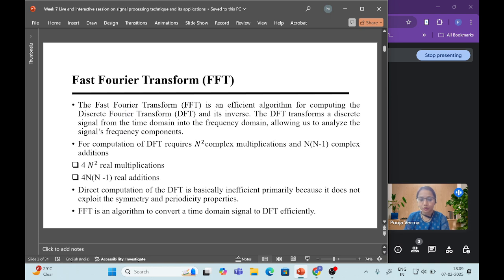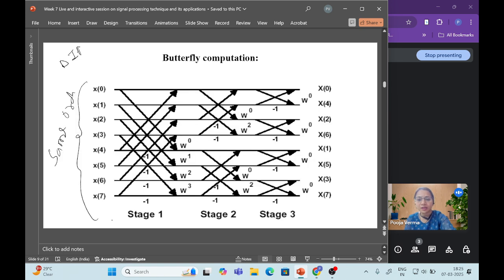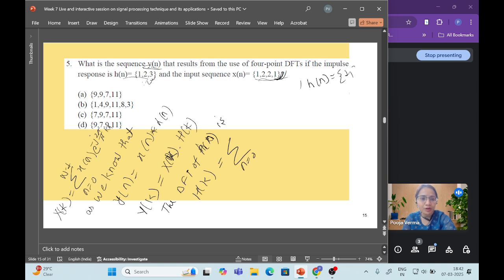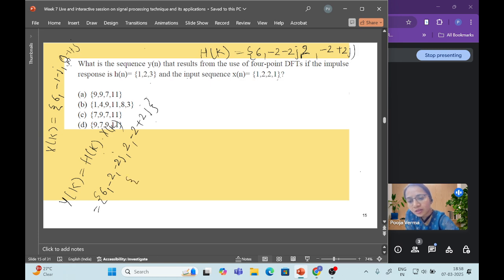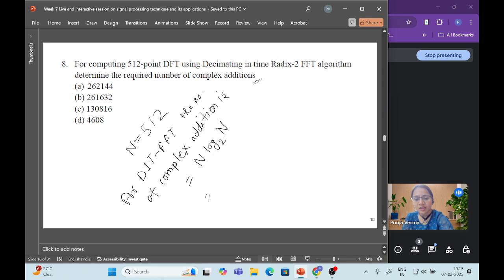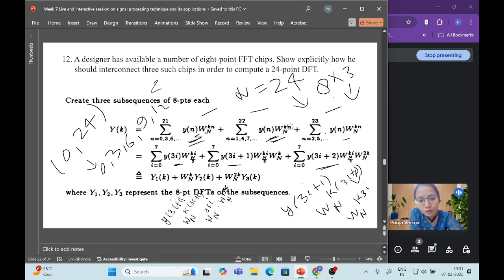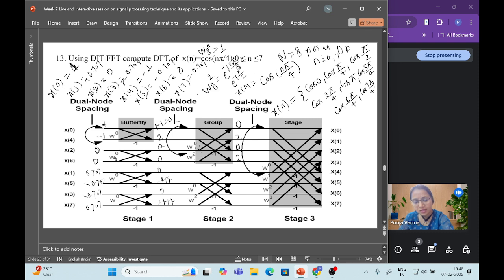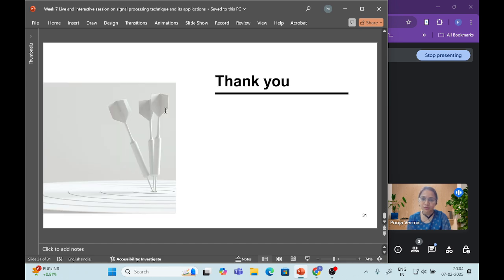Live and Interactive Problem Solving Session of Signal Processing Techniques And Its Applications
Week 7 Live and Interactive Problem Solving Session of Signal Processing Techniques And Its Applications (EE77)